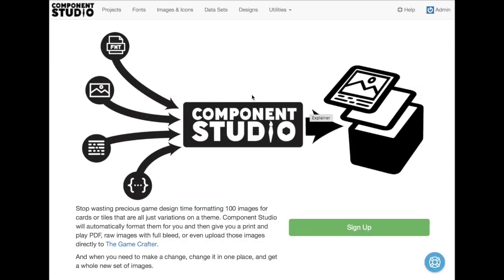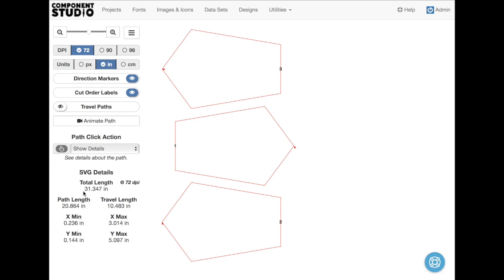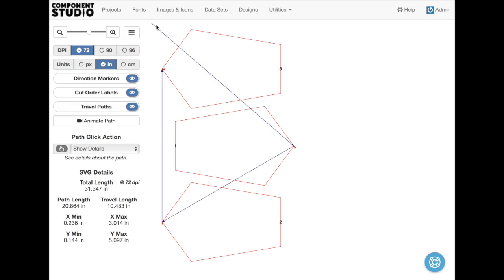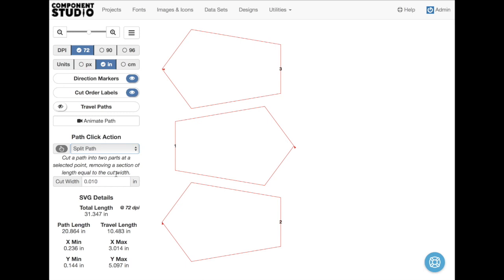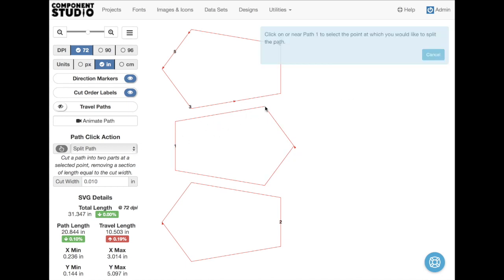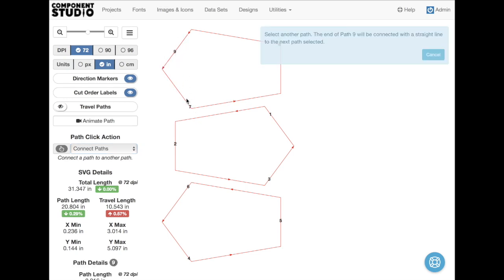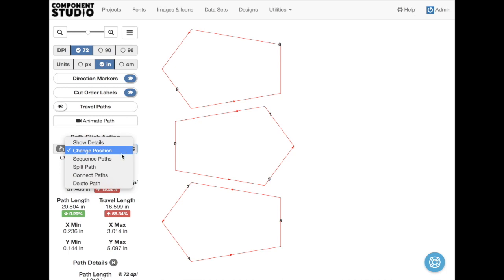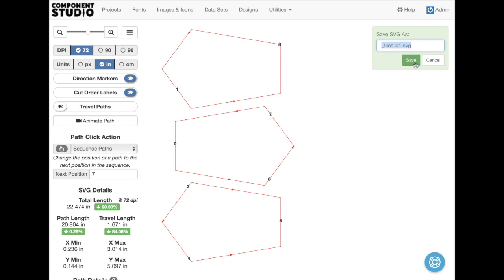SVG Optimizer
Component.Studio offers a utility called SVG Optimizer that will allow you to easily nick and optimize your cut files for custom punchouts at The Game Crafter.